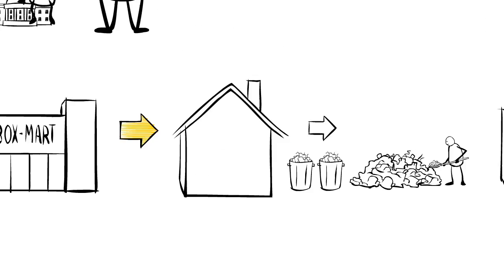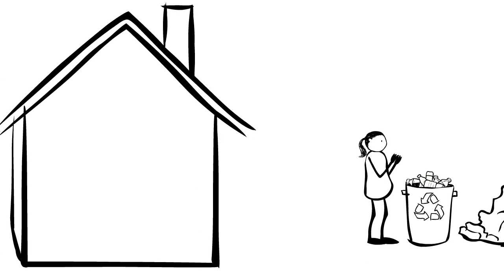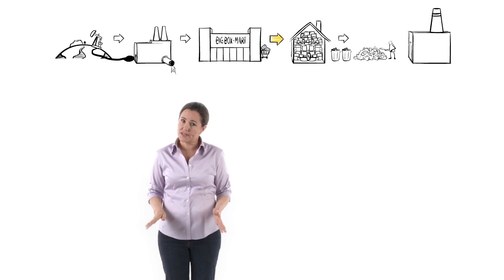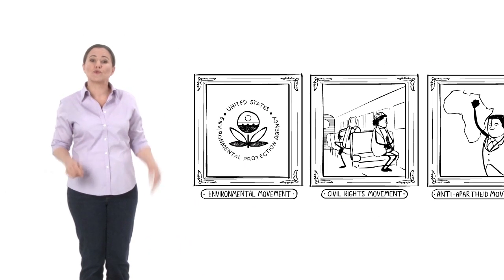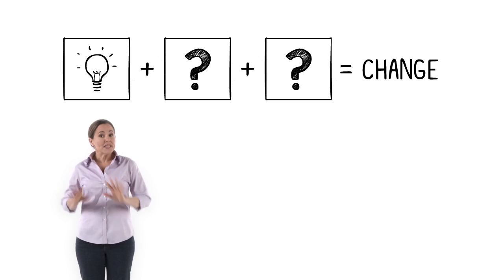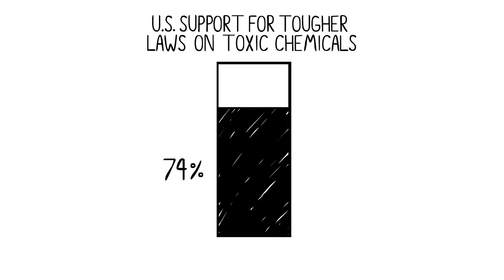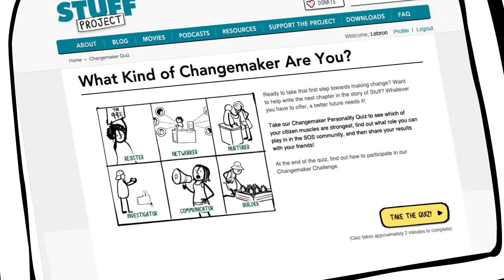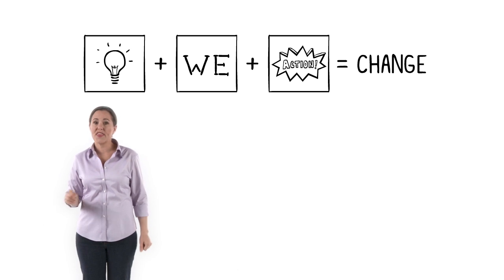The Story of Change (2012)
Can shopping save the world? The Story of Change urges viewers to put down their credit cards and start exercising their citizen muscles to build a more sustainable, just and fulfilling world.

The Story of Stuff Project teamed up with Free Range Studios to create ""The Story of Change"" because shopping your values is a great place to start, but a terrible place to stop. In this video Annie Leonard walks through key ingredients for successful change-making: a big idea, commitment to work together, and citizen action. Watch and learn how you can flex your citizen muscle!

Free Range
A Brand and Innovation Studio on a Mission.
Advertising that empowers. Experiences that engage millions. Innovative design that changes lives.